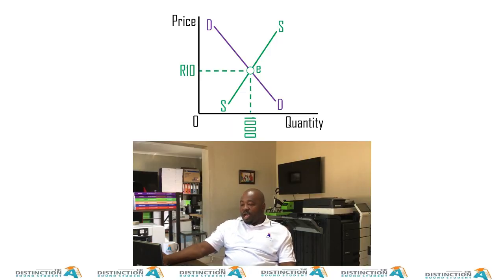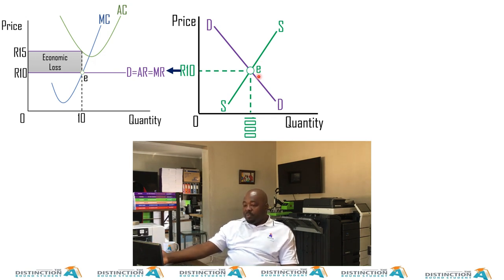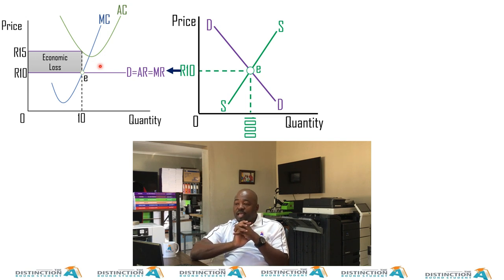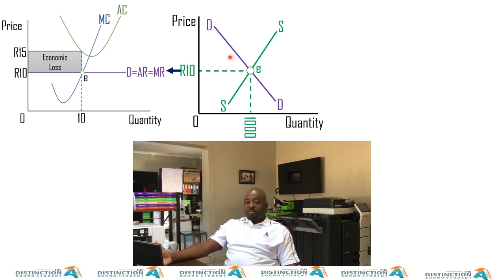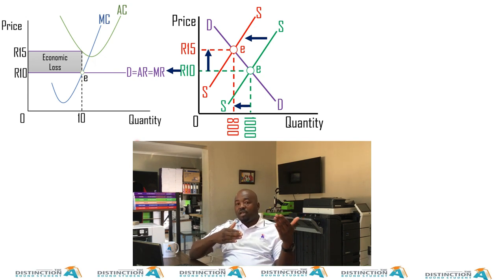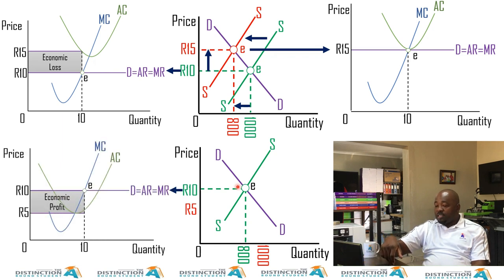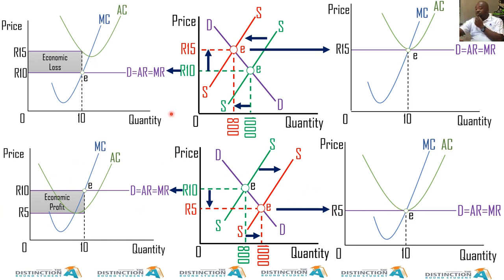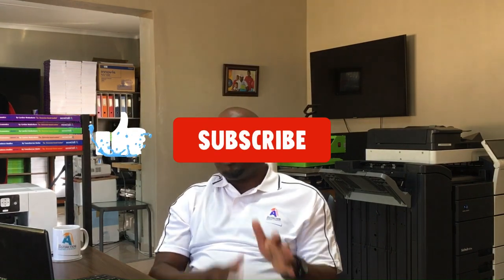Long-run equilibrium for a Perfect Competitor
In the long-run, Economic Profit changes into Normal Profit as new firms enter the industry, causing an increase in supply, which then results into a decrease in price. The other thing that can happen is that Economic Loss changes into Normal Profit as existing firms shut down and exit the industry, causing a decrease in supply, which then results into an increase in price.

Circular Flow
Business Cycles
Public Sector
Market Failure
Inflation
Tourism
Environmental Sustainability